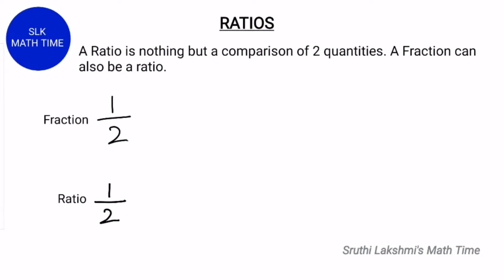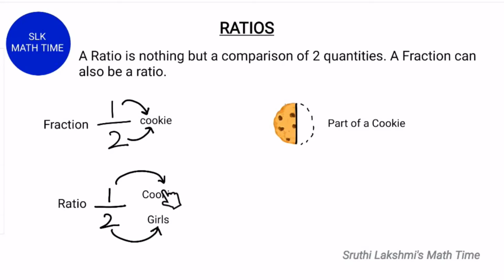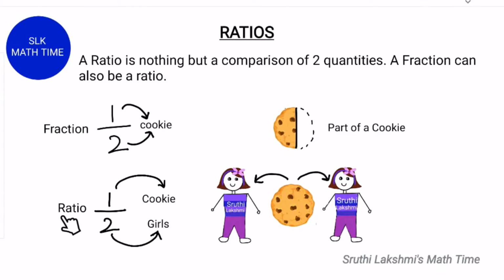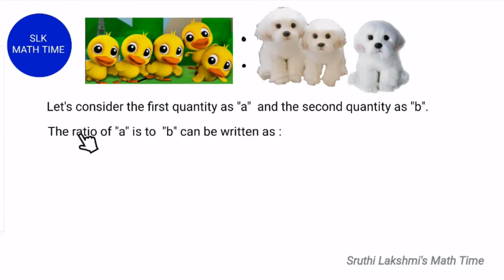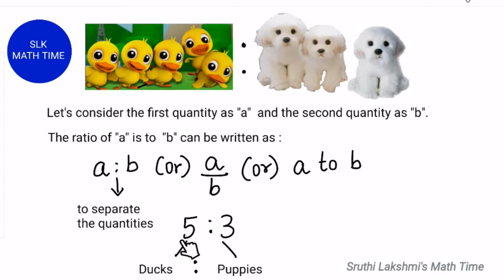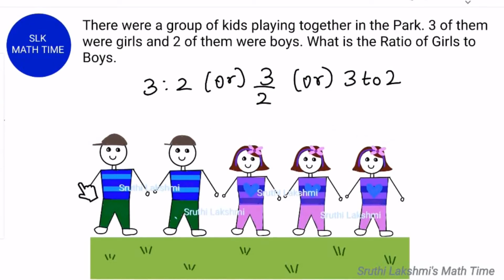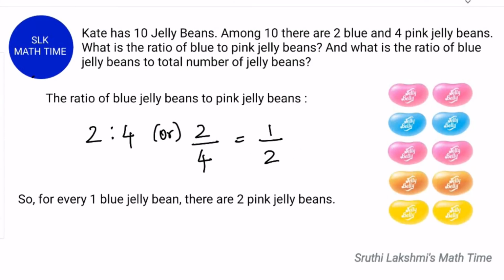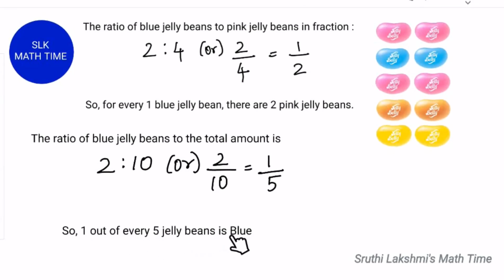Introduction to Ratio | Ratios, Proportions, Units and Rates| Pre-Algebra | Sruthi Lakshmi Karupaiah